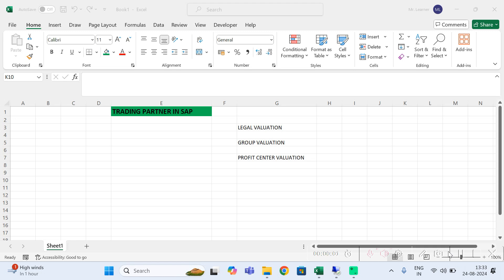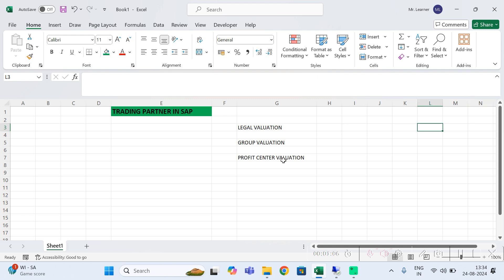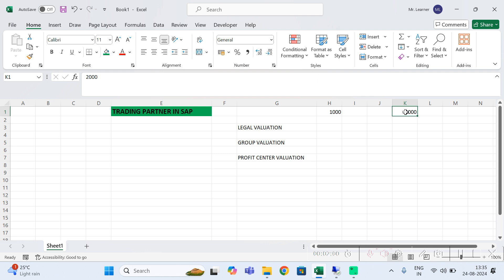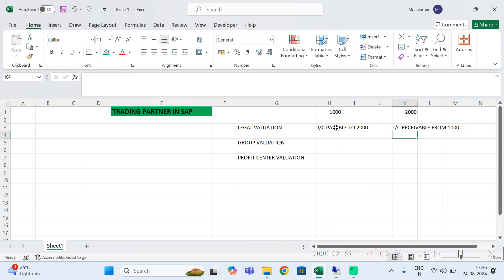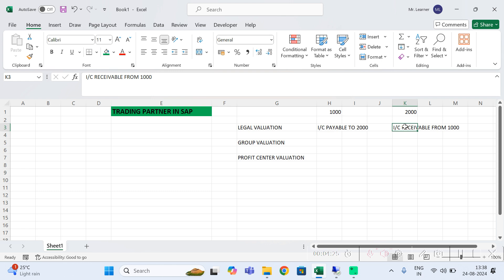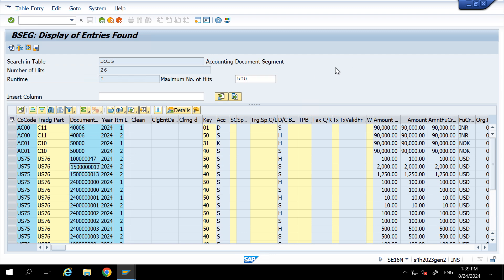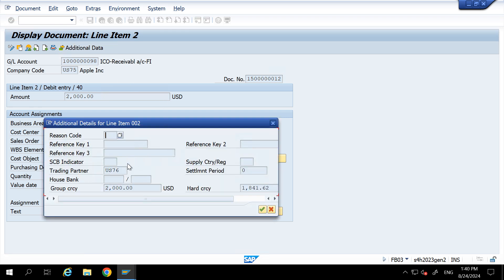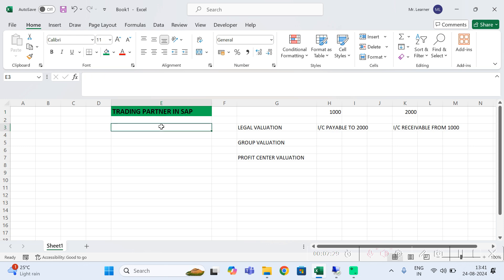SAP S/4 HANA FICO: WHAT IS TRADING PARTNER IN SAP